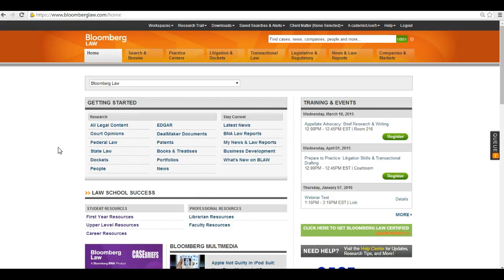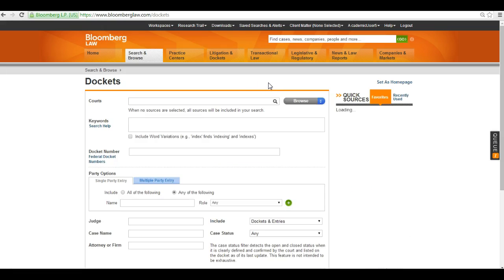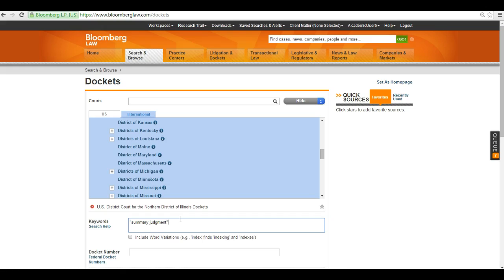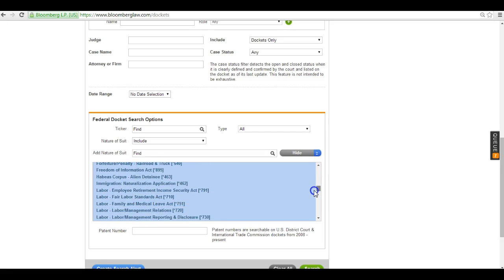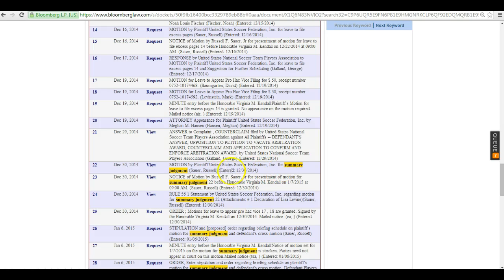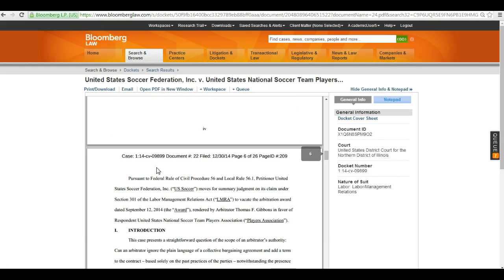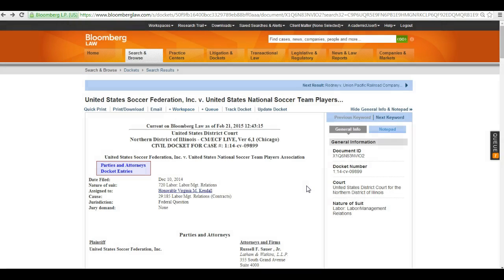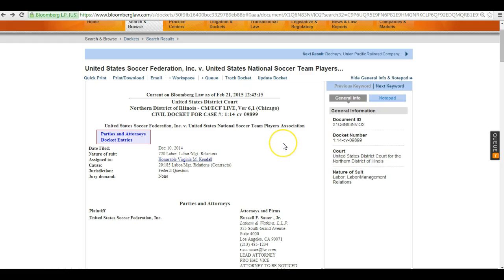PTP Litigation and Dockets